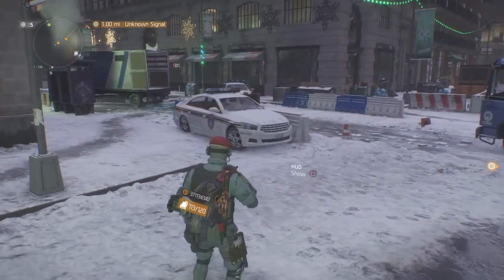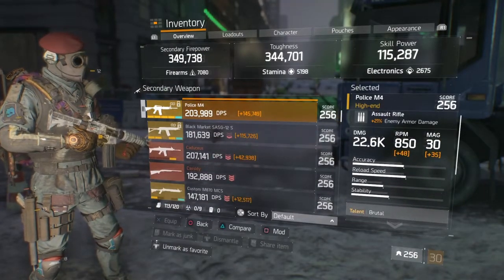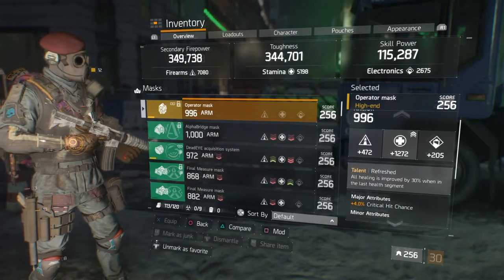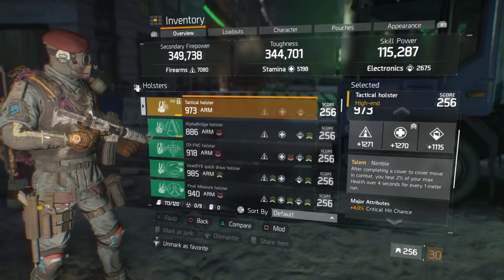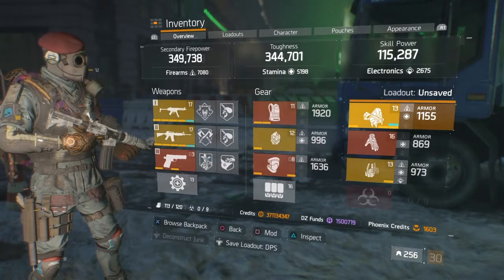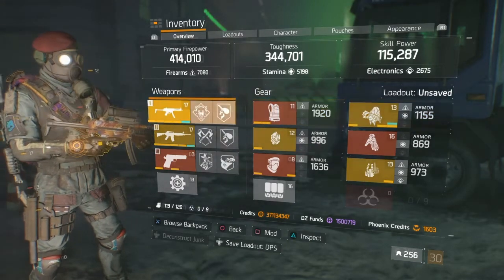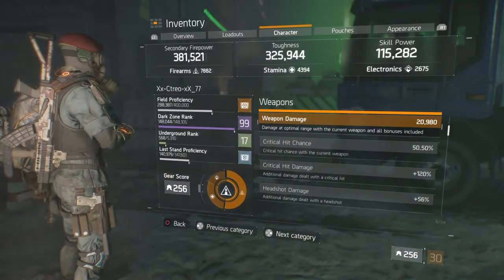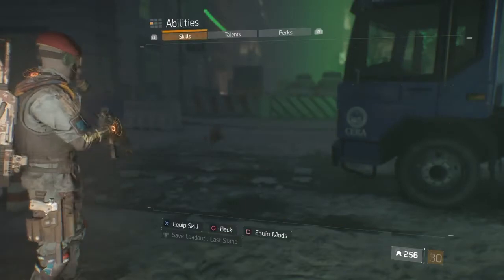The Division 1.7: Best High End/Exotic Build| How to Make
In this video I show you how to create a good pvp dps build using only high end and exotic gear items.

I forgot to mention the weapon mods needed to increase your mp7's crit chance and crit dmg. I'll post them below

Extended Magazine:

          120.50% Magazine Size
          4% Crit Dmg
          5.50% Rate of Fire

Optic: C79 scope (3.4x):

          18% Crit Dmg
          3.0% Crit Chance
          2.50% Stability

Small grip underbarrel:

          17% Crit Dmg
          4.50% Optimal Range
          4.50% Reload Speed

Loud Vent Break:

          18% Crit Dmg
          3.0% Crit Chance
          5.0% Optimal Range